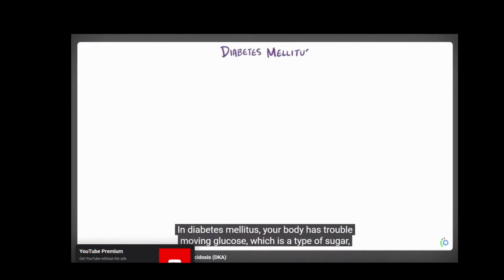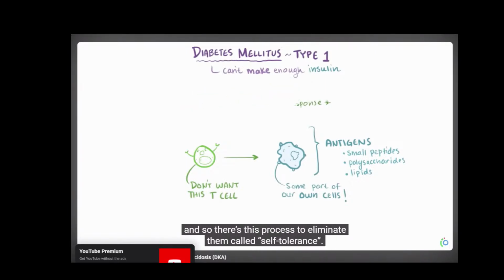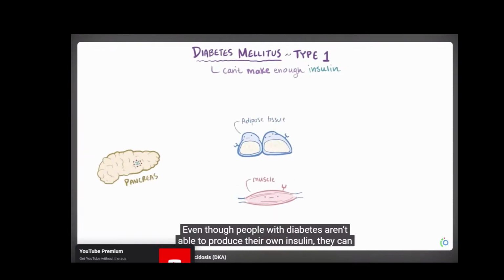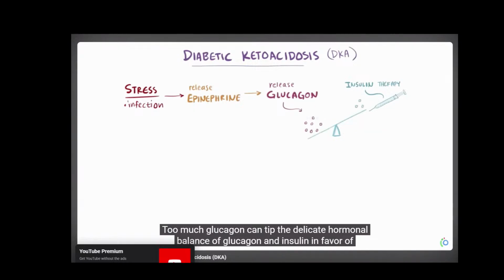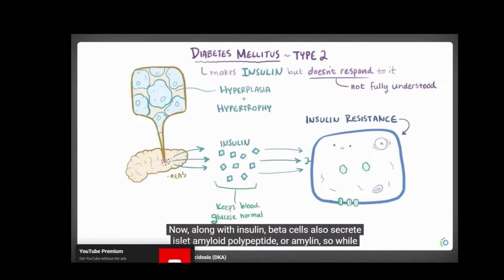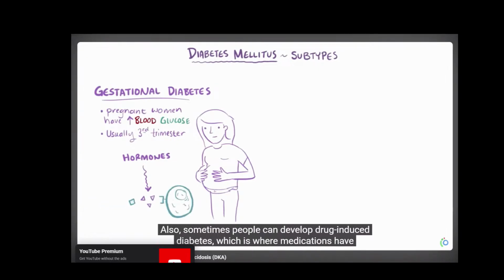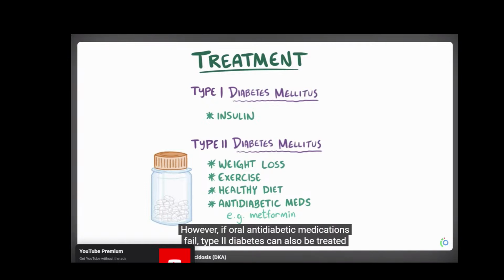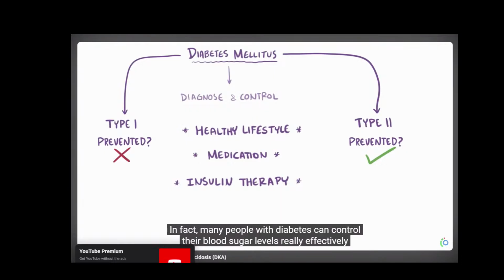DIABETES TYPE 1 & 2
THIS SHOW IS ABOUT LIVING WITH DEBETES AND GOING TO DIALYSIS THREE TIMES A WEEK. YOU  WILL LEARN HOW TO MANAGER YOUR DEBETES. WHATS FOODS ARE GOOD AND WHAT FOOD IS BAD. YOU NEED TO ASK YOUR DOCTOR QUESTIONS, REMEMBER NO QUESTION ISN'T BAD SO ASK. DO YOUR OWN RESEARCH. WE HOPE THAT YOU JOIN US AT 7PM ONCE-A-MONTH JUST COME BACK HERE TO SEE OUR SCHEDULE